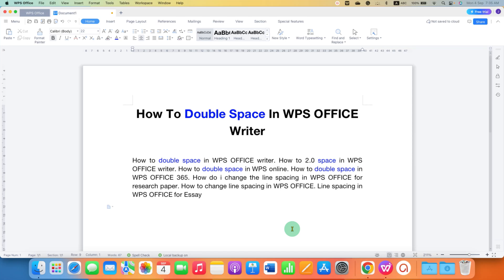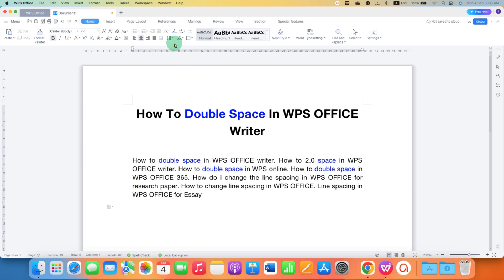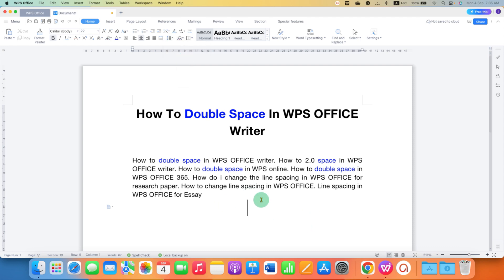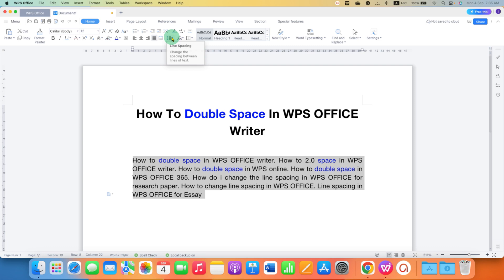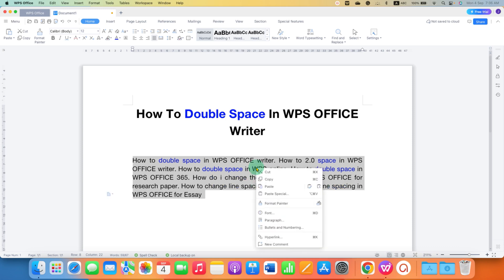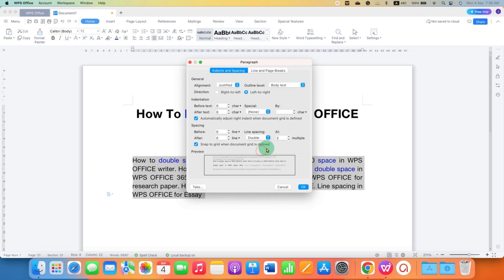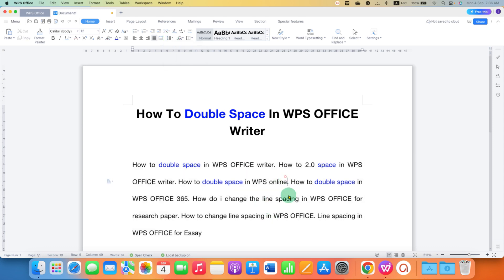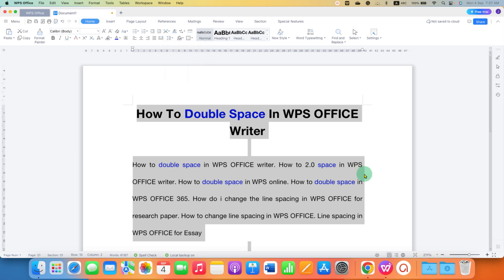How To Double Space In WPS OFFICE Writer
In this WPS Line Spacing Tutorial Video Learn How To Double Space In WPS OFFICE Writer on Laptop using Line spacing and the Paragraph option for essay or research paper. Alternatively, you can also use the keyboard shortcut CTRL + 2 (Windows) or CMD + 2 (MAC) to change Line spacing from 1 to 2.0